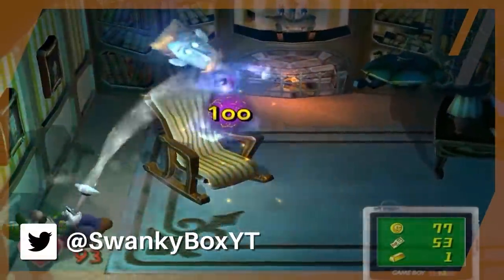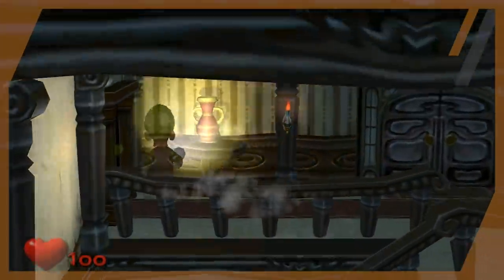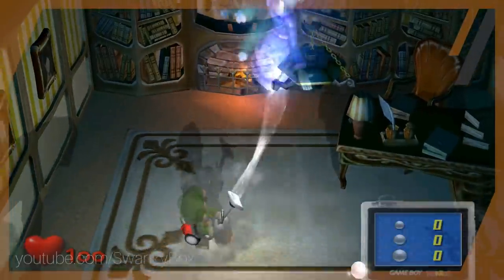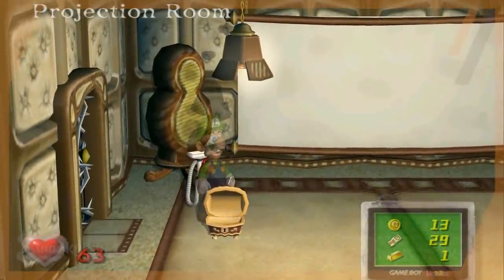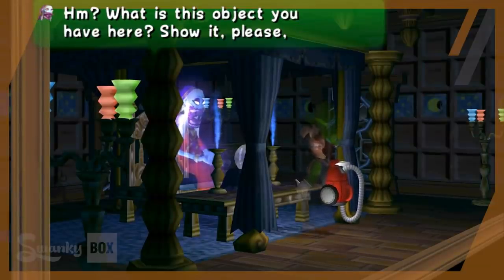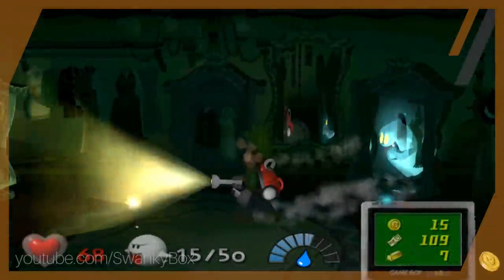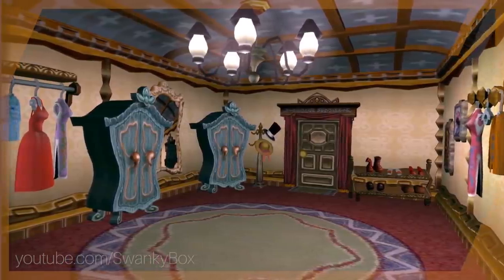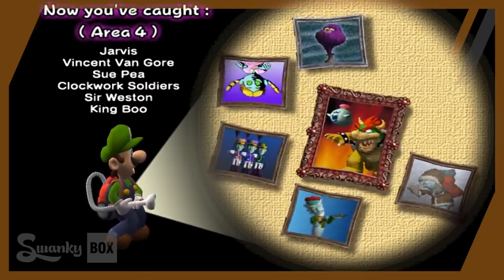Can You Overload E. Gadd’s Machine in Luigi’s Mansion?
Redeem my docket code for a rare in-game item here: (Check back here soon for code!)

What if we captured every single Portrait Ghost in Luigi's Mansion at the same time before emptying them all into the Ghost Portrificationizer within E-Gadd's Lab? Let's find out in this sequence break video of Luigi's Mansion!

Written, filmed, and edited by SwankyBox.

"Boo Melody" - Luigi's Mansion 3
"Luigi's Mansion Medley" - Super Smash Bros Ultimate